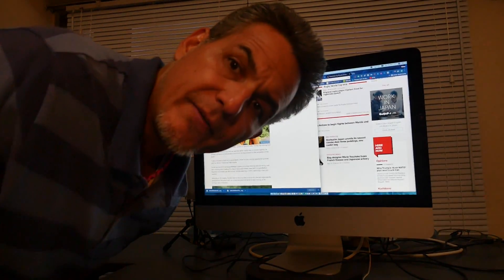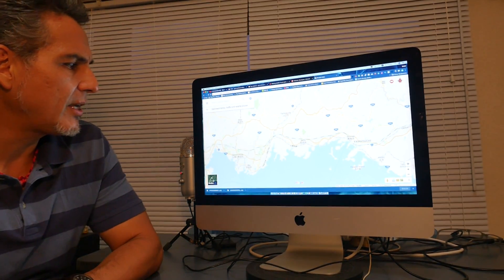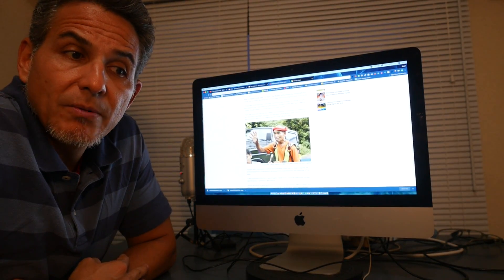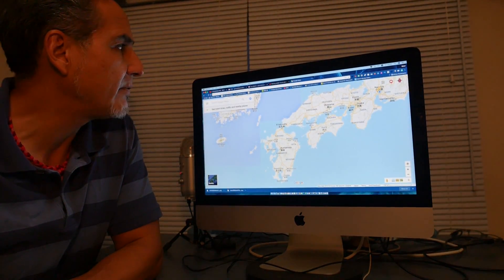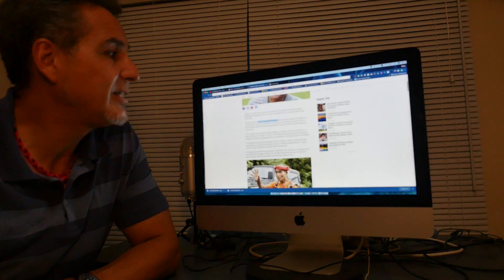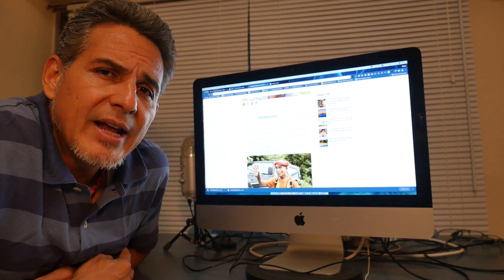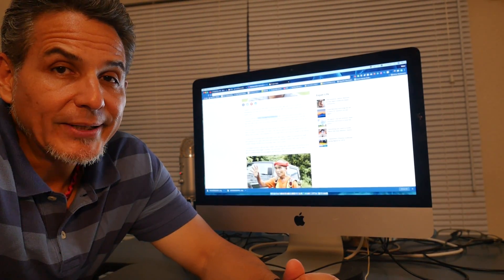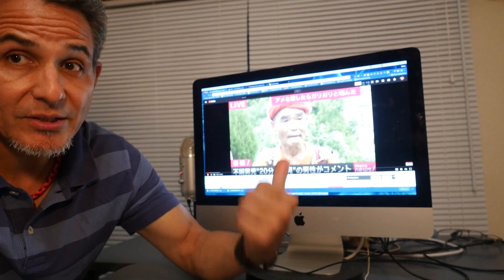A REAL Japanese Hero - JNEWS!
山口県2歳児発見の男性　発見時の様子を涙浮かべ会見　2018年8月15日（水）

►1. If you plan to visit Japan, check out
2. Click on the far right GET YOURS button
It is supports English, Korean, and Chinese languages. (See link at the bottom of the page.)
►For students! Only people with student visas or temporary stay visas can apply for this. The contracts can be from 1 to 24 months. You just need to fill out the following form (we also have a QR code, if you prefer). The device will be send to your address of choice free of charge.
►Global Wifi in Japanese:
2250 Kalakaua Ave, Honolulu, HI 96815, USA